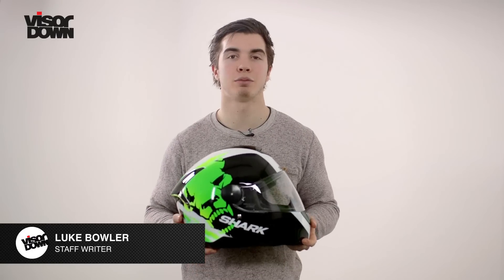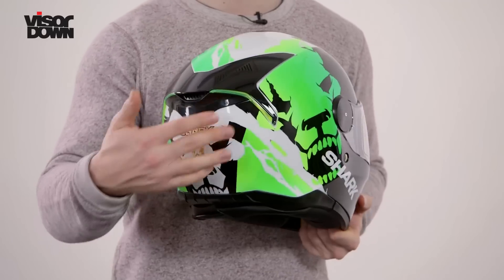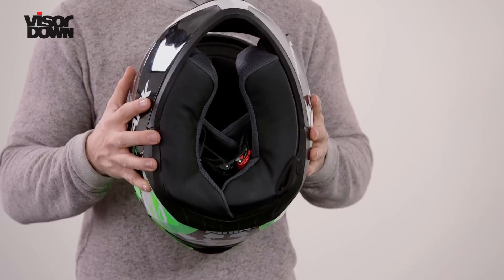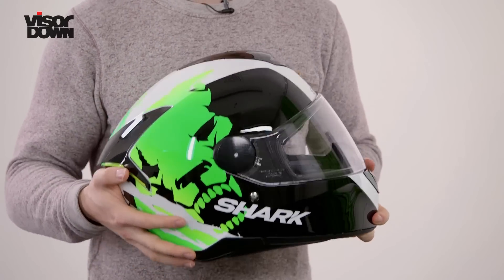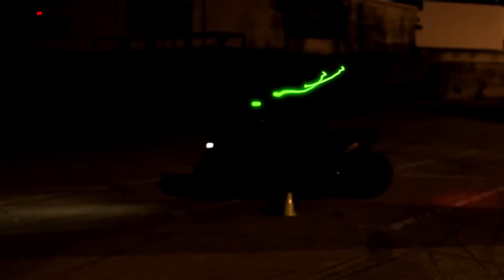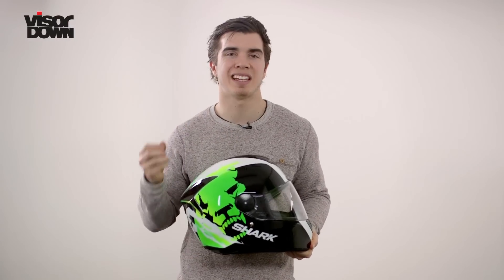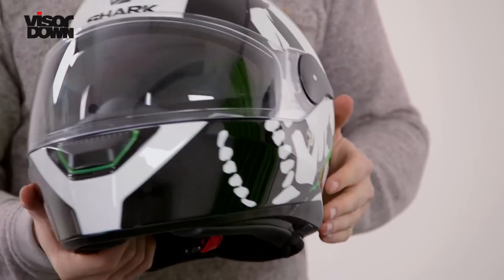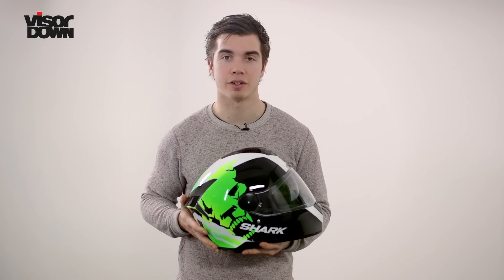Shark Skwal LED helmet | Visordown Product Review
Replacing Shark's best-selling S900 model is this new Skwal model. Need an LED lid in your life?